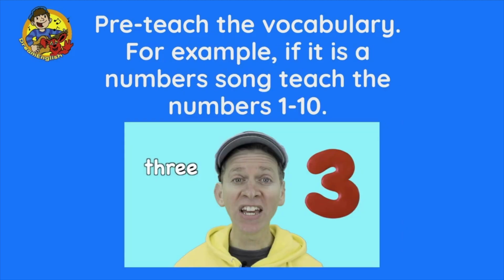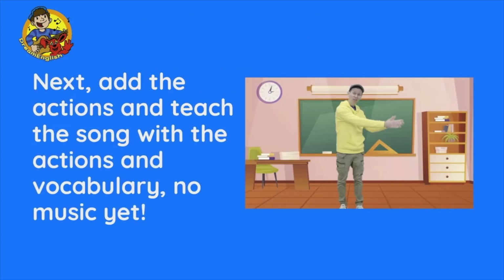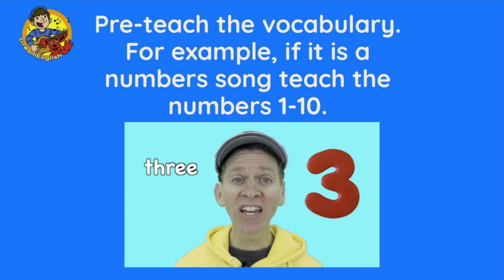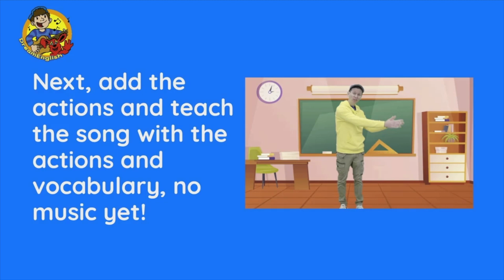How to Teach Songs Webinar - Recording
In this pre-recorded webinar I talk about how I teach songs to young learners. I also talk about my new online course.